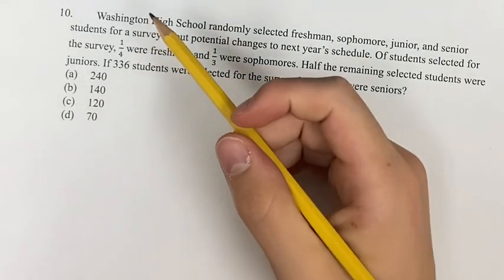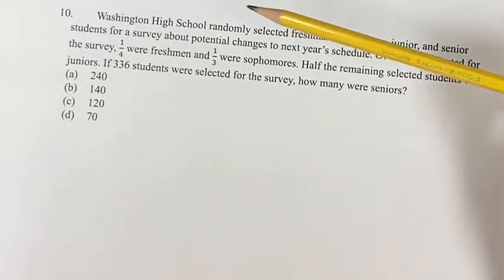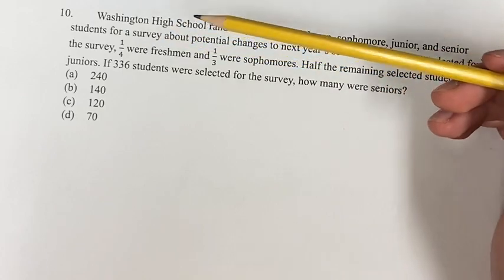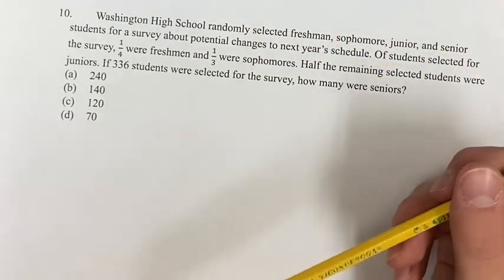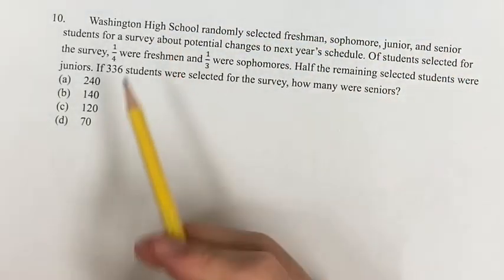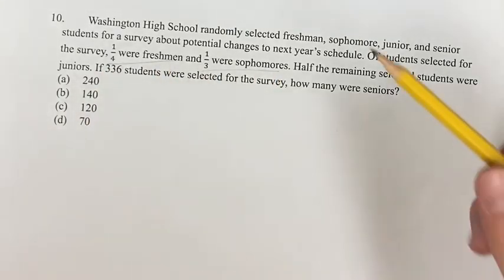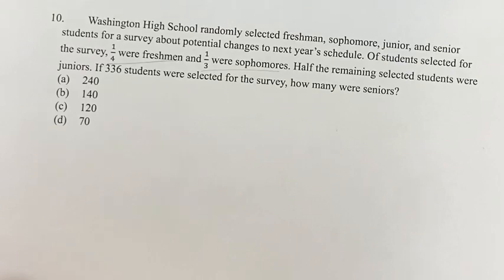10. Washington High School randomly selected freshman, sophomore, junior, and senior students for a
10. Washington High School randomly selected freshman, sophomore, junior, and senior students for a survey about potential changes to next year’s schedule. Of students selected for the survey, 1/4 were freshmen and 1/3 were sophomores. Half the remaining selected students were juniors. If 336 students were selected for the survey, how many were seniors?

(a) 240
(b) 140
(d) 70

Problem 10